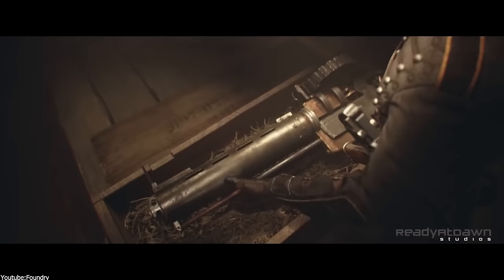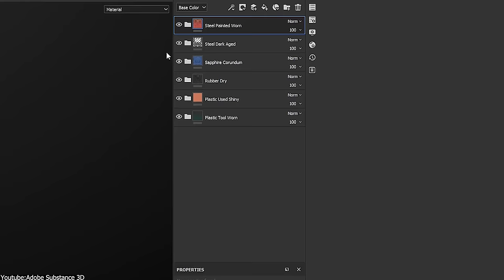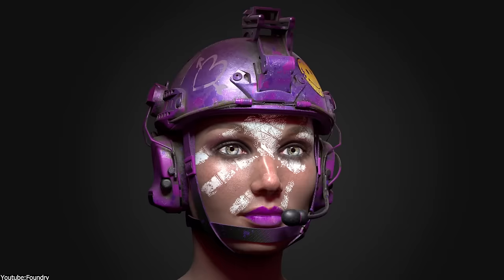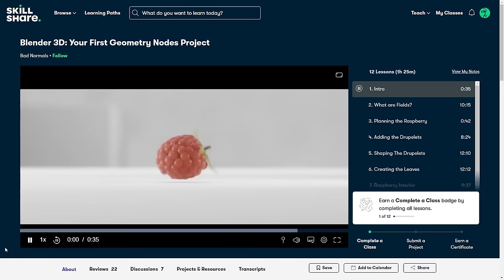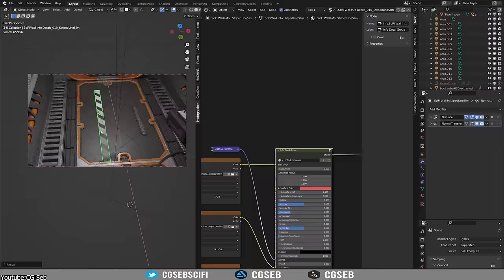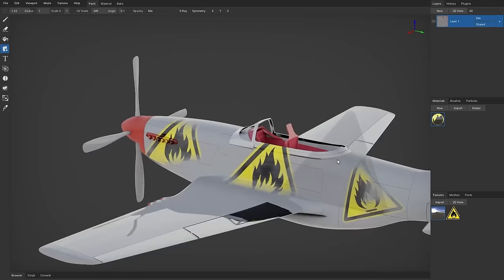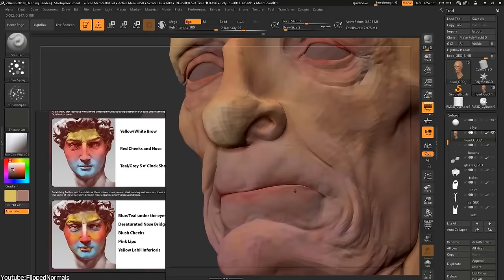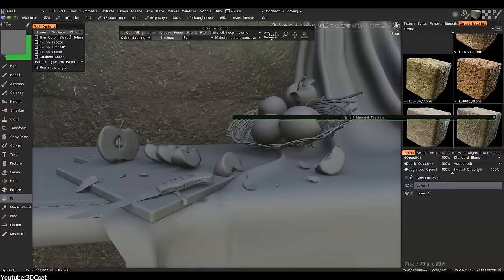Best Texture Painting Software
In today’s video, we will be talking about the best 3D software for texture painting.

00:00 intro
00:20 Substance Painter
02:52 Mari
07:04 Armor Paint
08:41 Quixel Mixer
10:08 ZBrush
11:09 3Dcoat

Productivity►:
Clean Panels